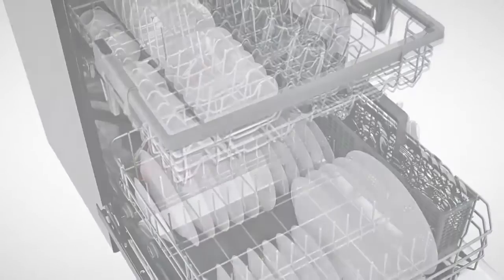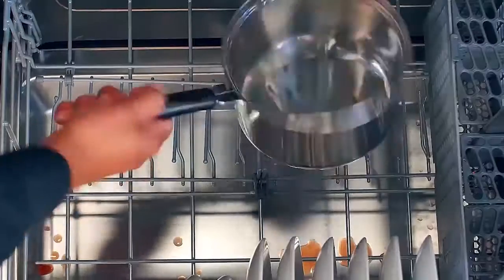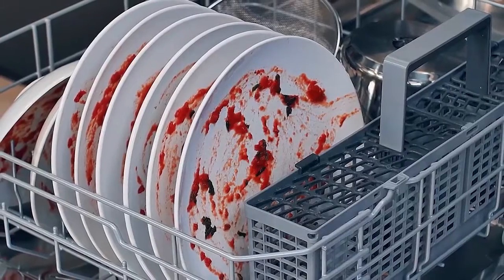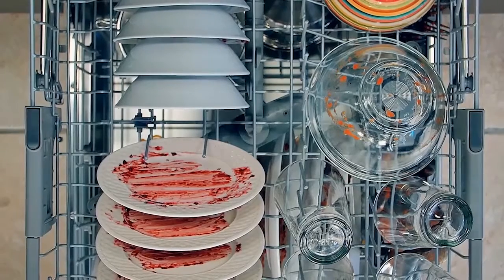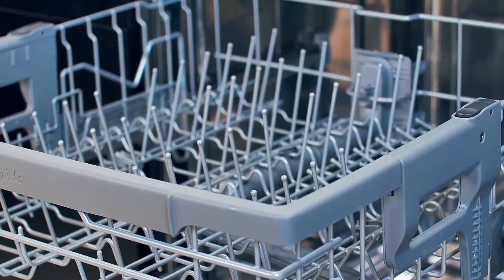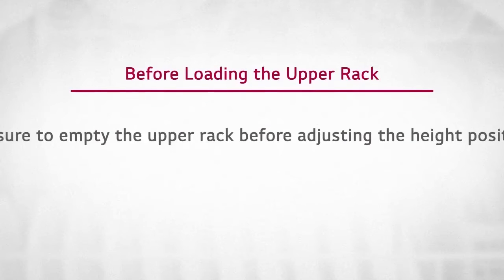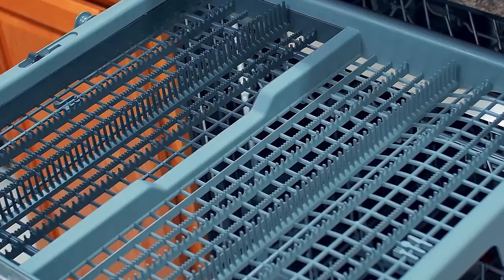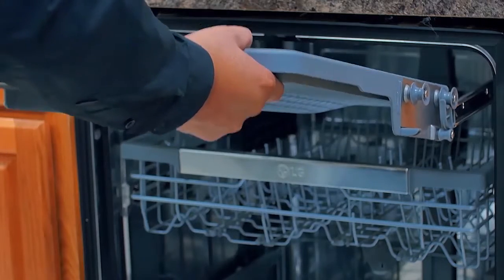LG Dishwasher Proper Loading HD